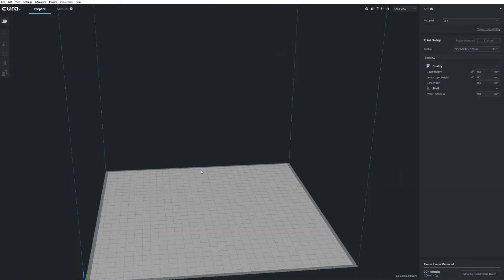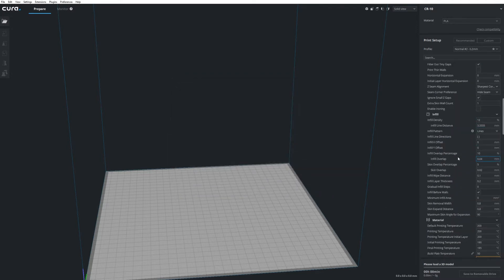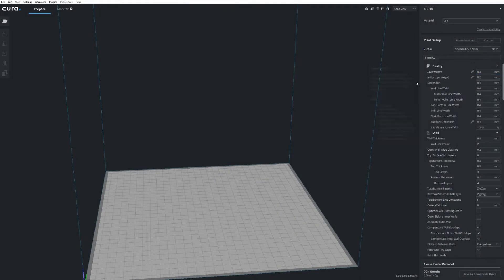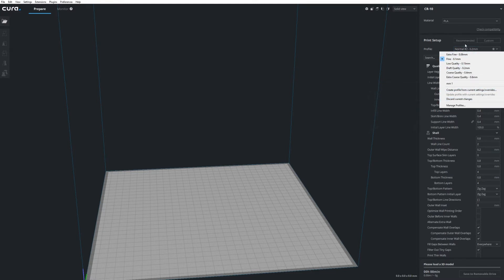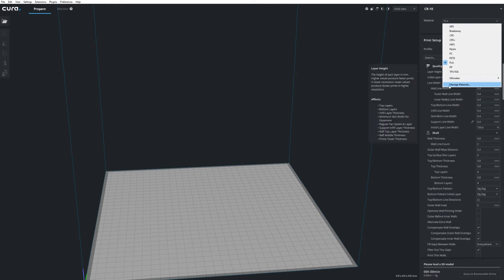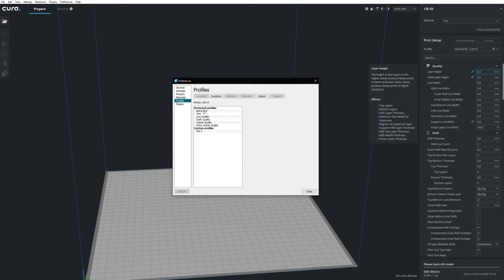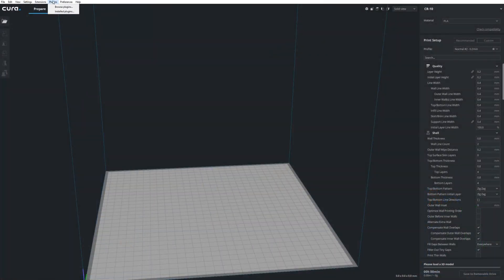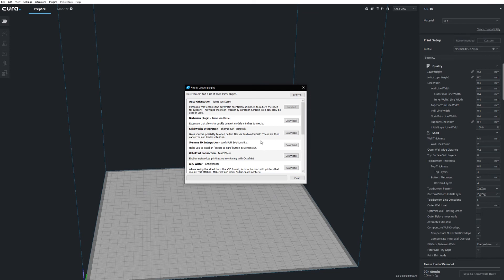How to get the most out of Cura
If you are trying to get your 3d prints to the next level, the software is really important. So, let’s try to get the most out of Cura, a great free piece of slicer software. I go over how to show advanced settings, how to find out which settings to change and how to install plugins, that expand the functionality even further.